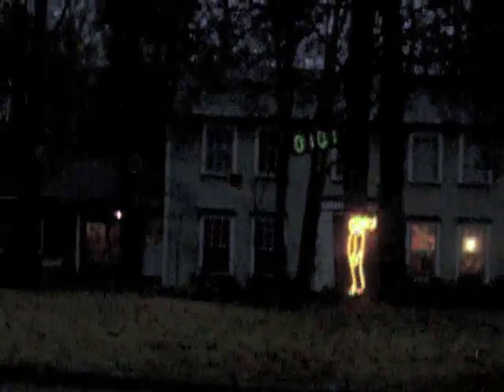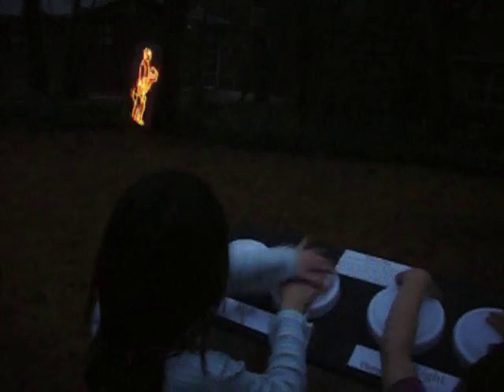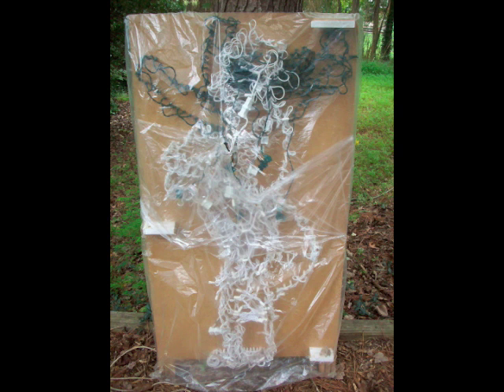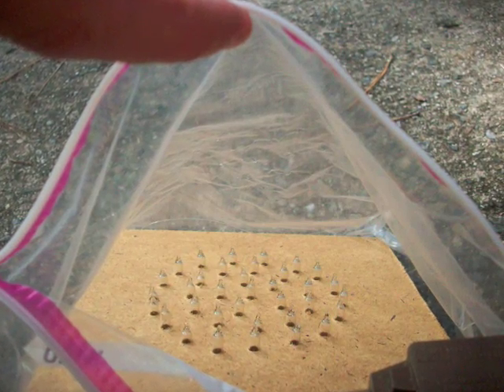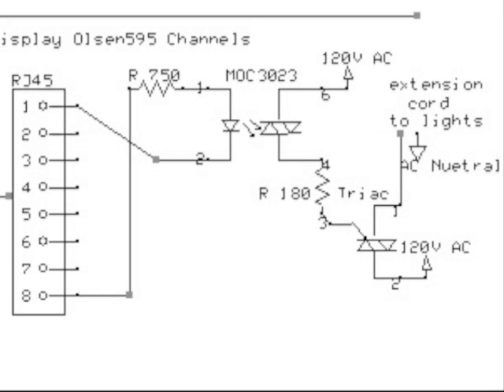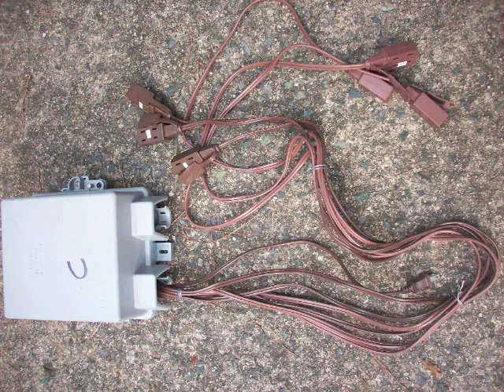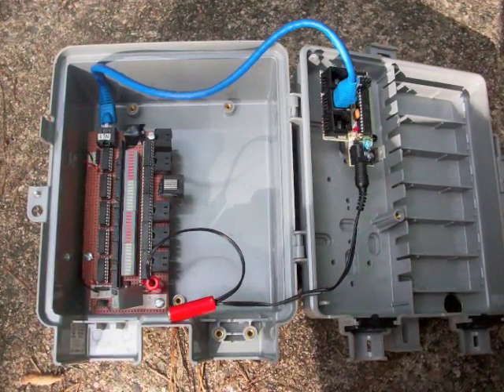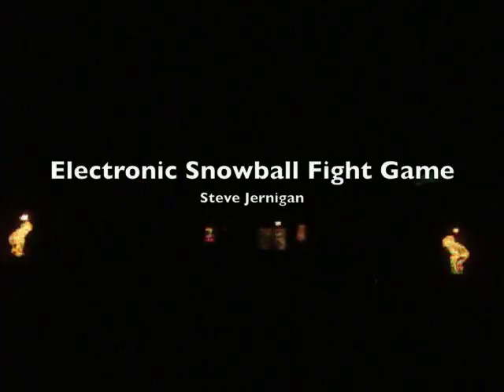make a snowball fight game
This video describes how to make a life size, electronic snowball fight game.